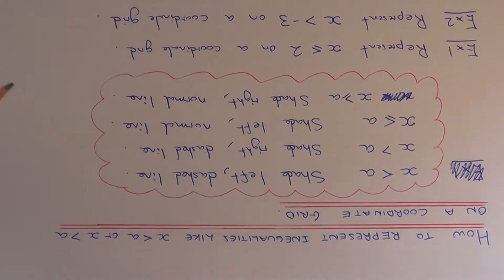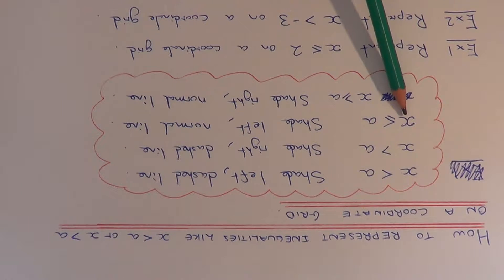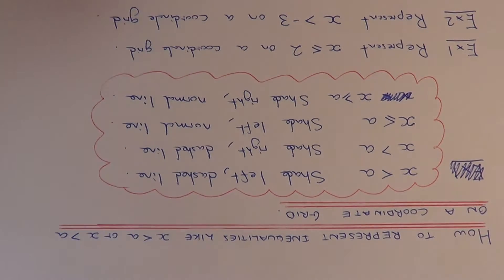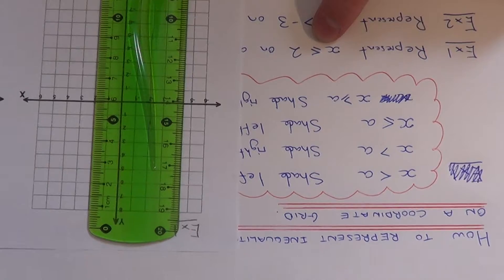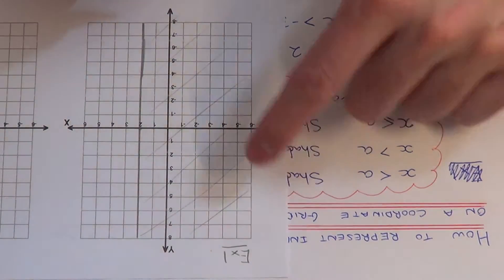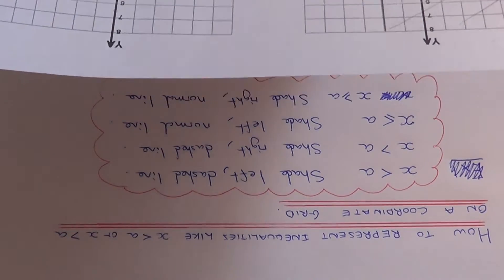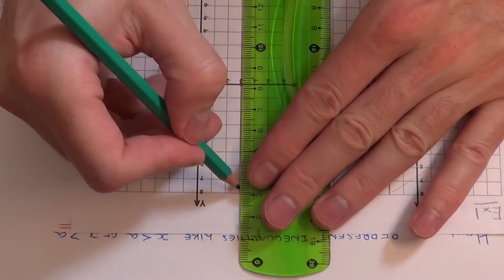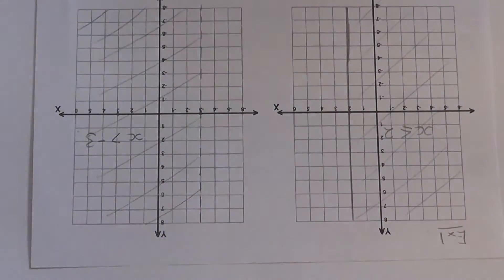How To Represent Inequalities Of The Form x is Less Than or More Than Something On A Coordinate Grid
This video will show you how to represent inequalities of the form x is less than something or x is more than something on a coordinate grid. First of all you will need to draw a dashed or normal line for x = the number, and then decide if you shad to the left or right of the vertical line.

So in example 1, you need to represent x less than or equal to 2 on a number line First draw a normal vertical line through x = 2 on the coordinate grid. Then shade to the left as this is where the x coordinates are less than 2.

In example 2, you need to draw the inequality x more than -3 on a coordinate grid. This time you will need a dashed vertical line going through x axis at -3. Then shade to the right as you need the x coordinates more than -3.